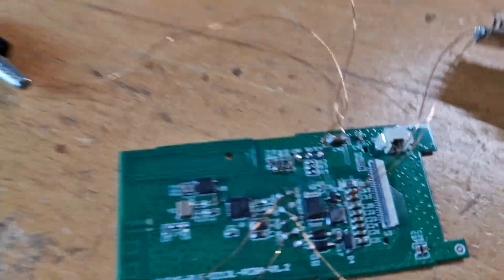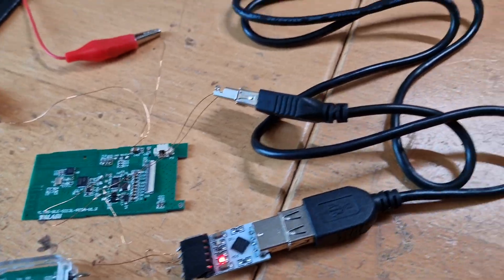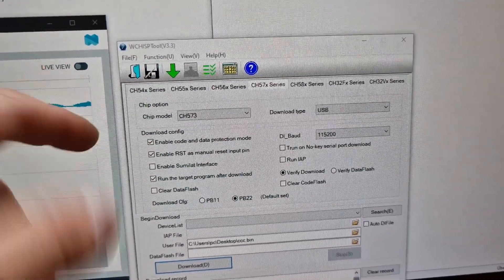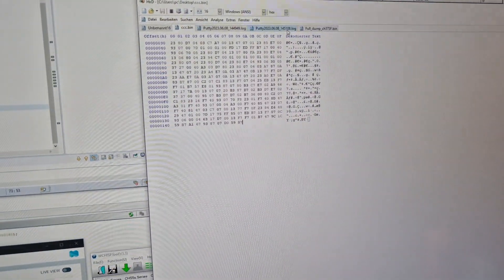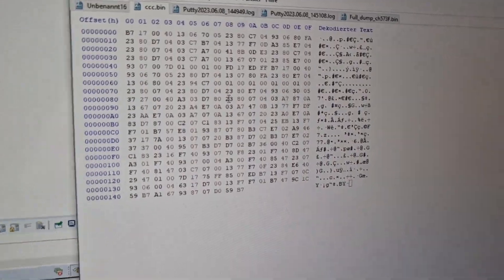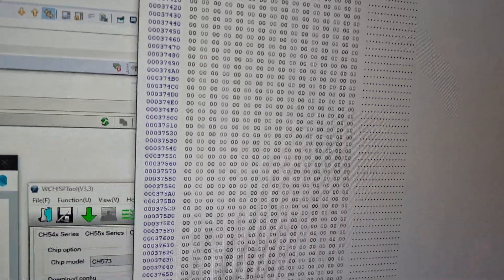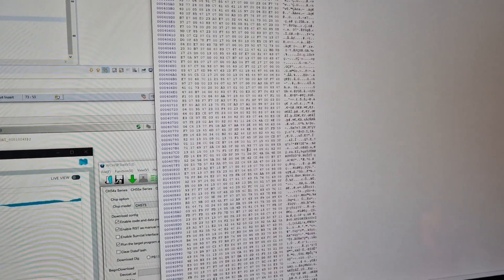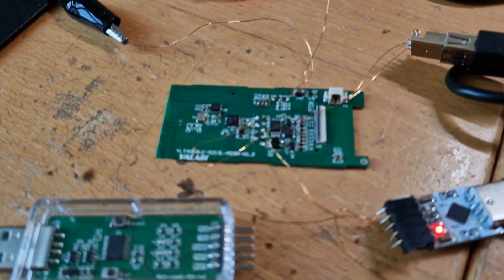Exploit Friday: WCH CH573 Memory Read-out Protection bypass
This video shows you an overview of the WCH CH573 Memory Read-out Protection bypass exploit

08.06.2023 - Bypass was found and reported to WCH
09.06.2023 - WCH Confirmed the bypass and noted that newer the ISP Tool allows to set the erase length which allow to erase more than the 6-8K bytes as shown in this video. This makes the User of the CH573 responsible for the firmware protection. 6-8K bytes will be always erased.

WCH Noted that the 6-8K bytes where chosen to speed up the erasing.

As per WCH the erase length option does not need an update of the Bootloader.
Tested Bootloader version: 2.80